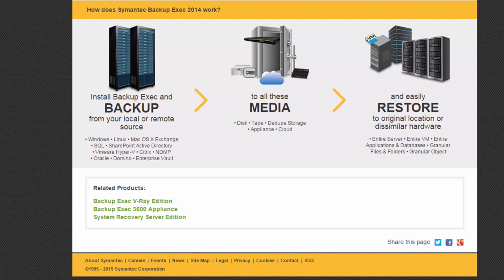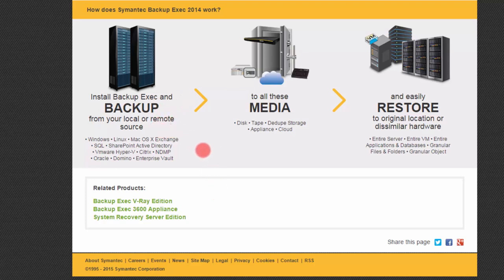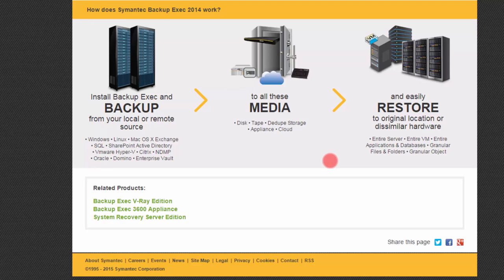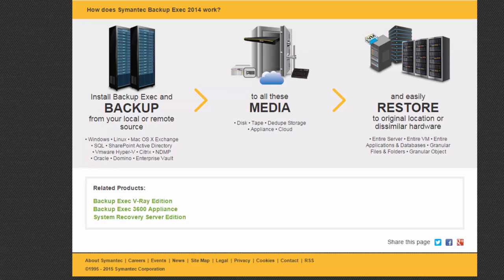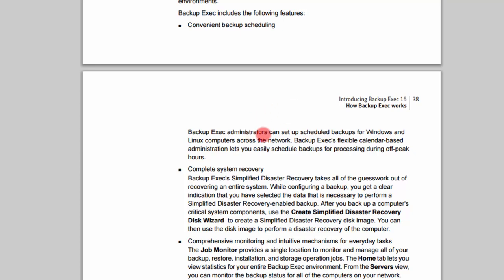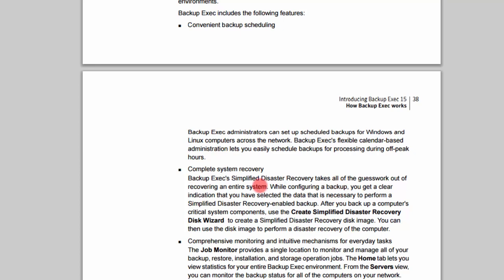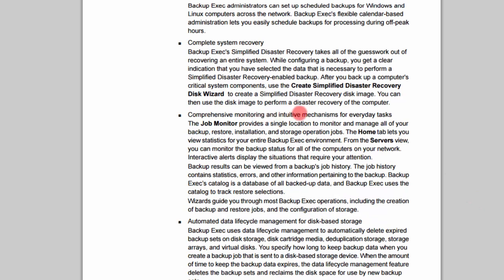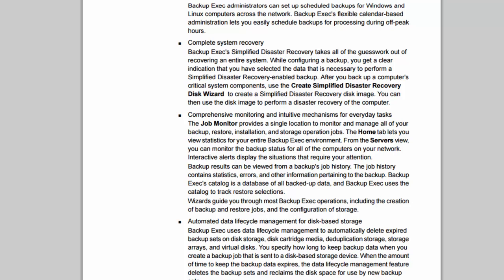Cyber Security Course: 24 Backup Lab - Backupexec. Learn Internet Security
Cyber Security Course. Episode 24: Backup Lab - Backupexec.
Learn Internet Security